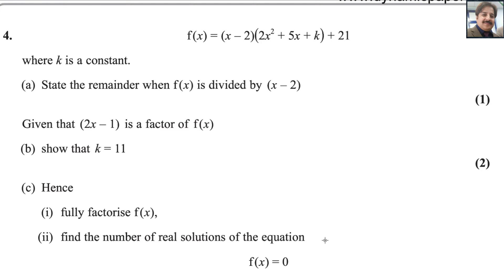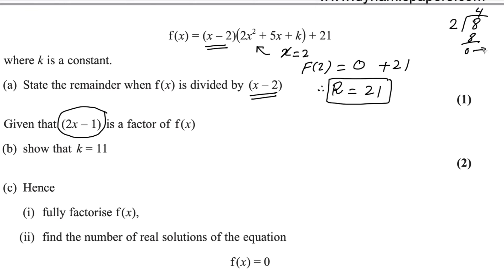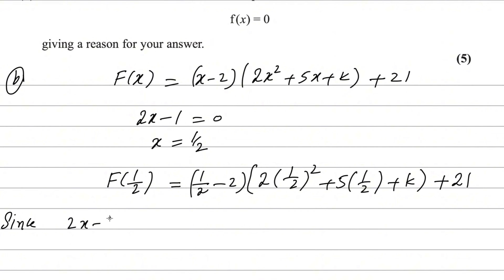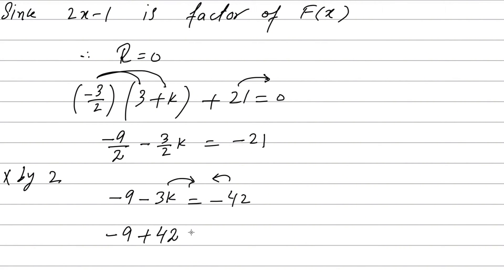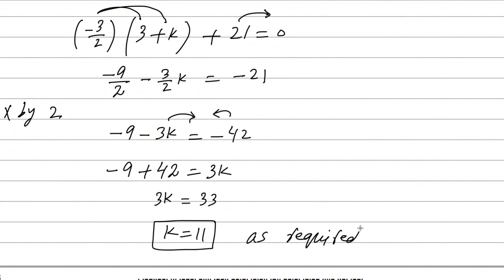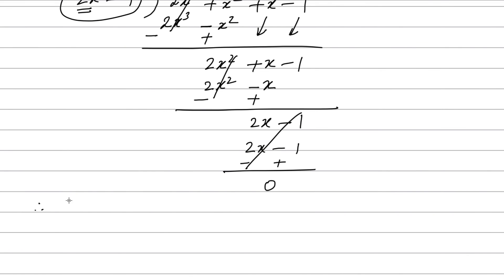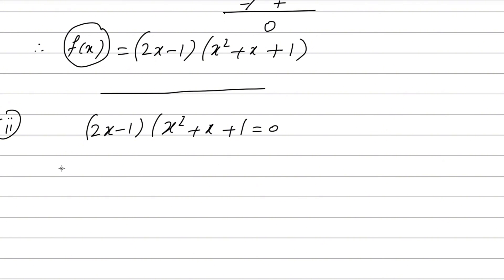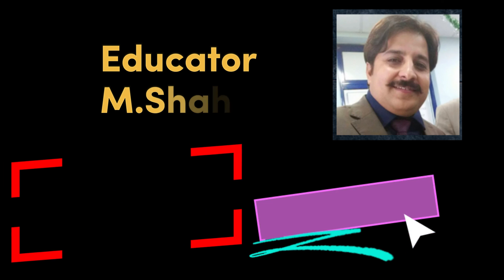Pure Math P2 May/June 2024 [Q4] Pearson Edexcel IAL WMA 12/01| Factorization, Remainder Theorem,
In this video, I solved Question 4 from the Pearson Edexcel A Level Pure Mathematics P2 May/June 2024 exam (WMA12/01). The question covers polynomial factorization, calculating remainders with the Remainder Theorem, and finding the number of real solutions for f(x) = 0. Follow my step-by-step approach to tackle similar exam questions.